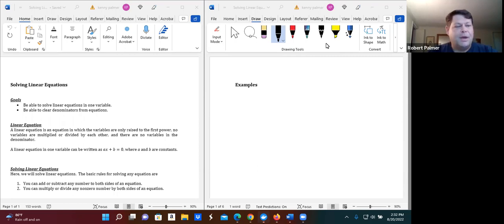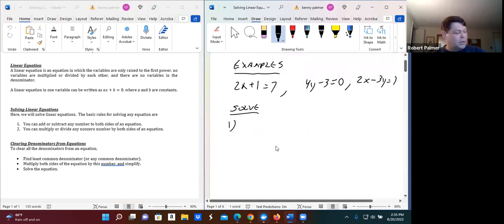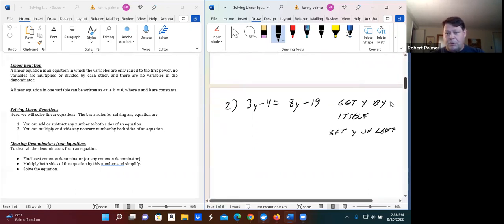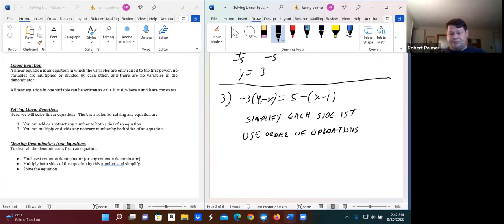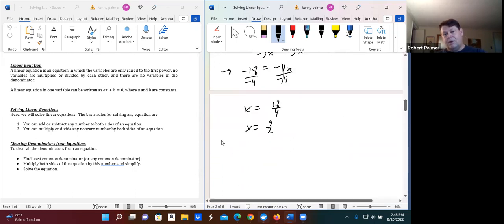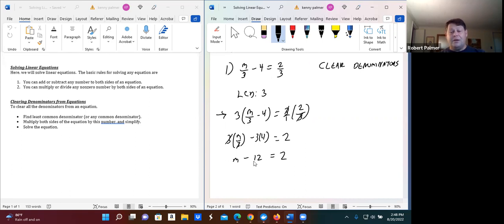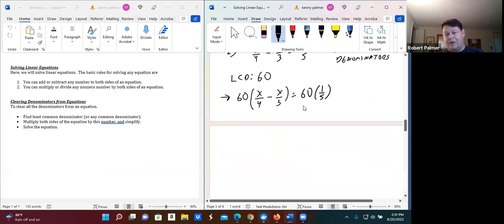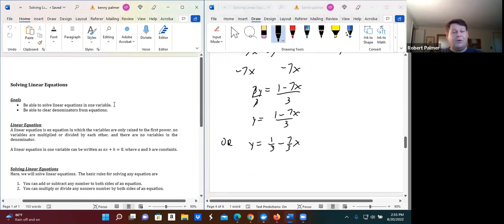Solving Linear Equations